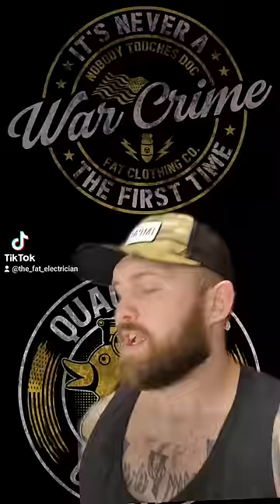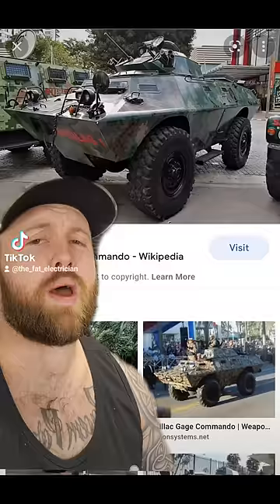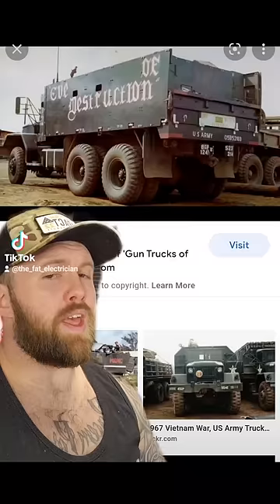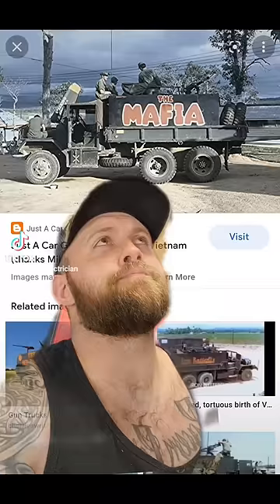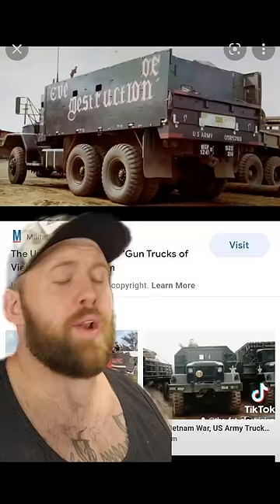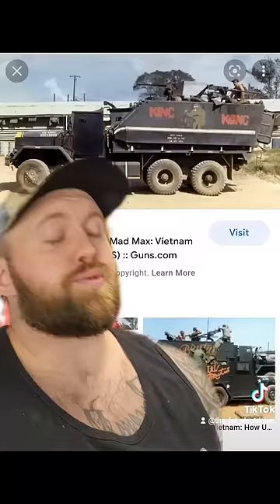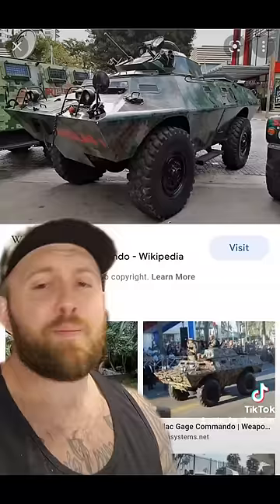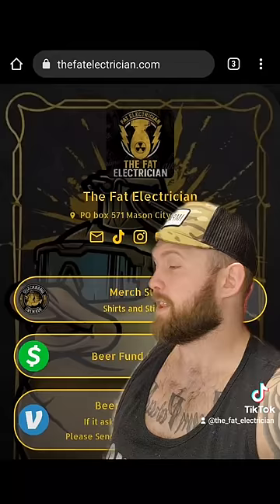The Fat Electrician Reviews: The Gun Trucks Of Vietnam